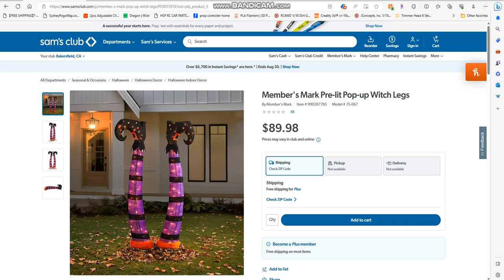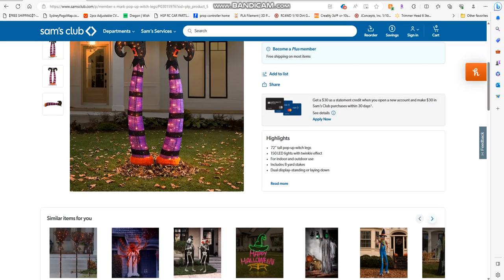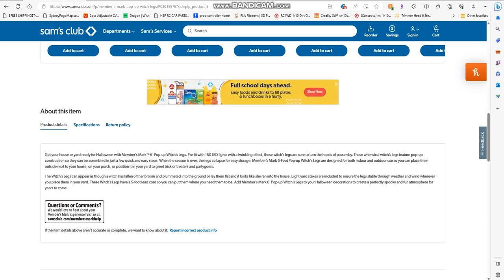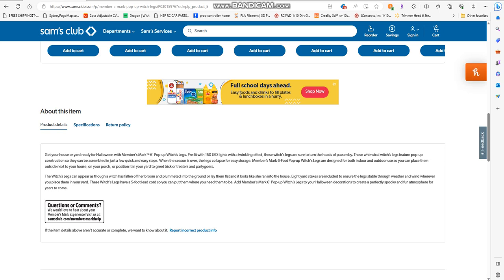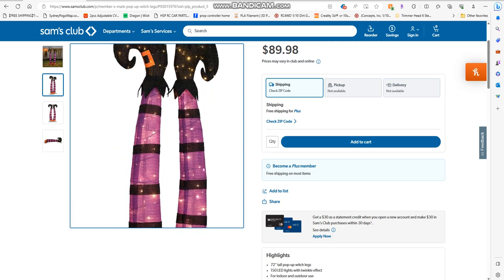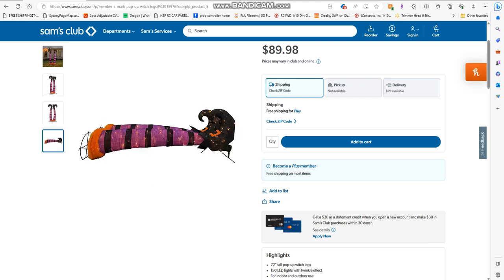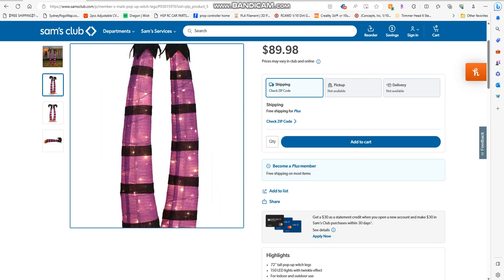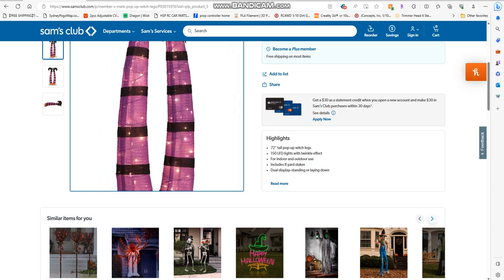Member's Mark Pre-lit Pop-up Witch Legs (sam's club)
this the Member's Mark Pre-lit Pop-up Witch Legs (sam's club)